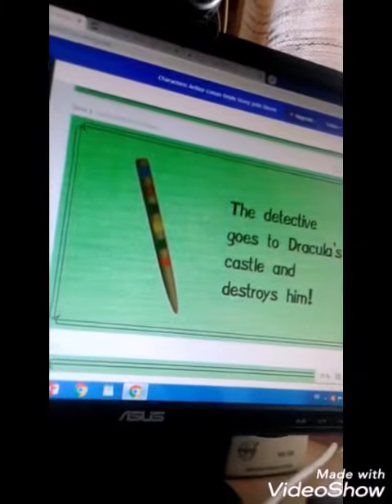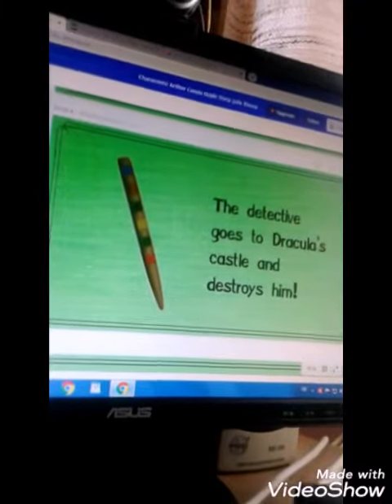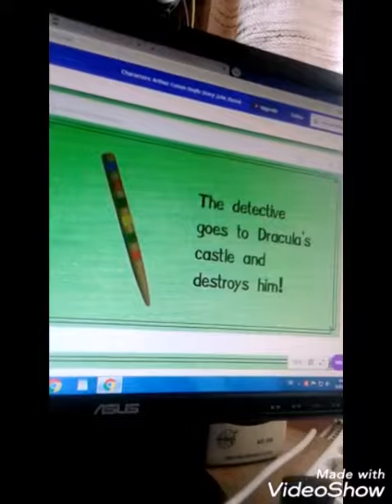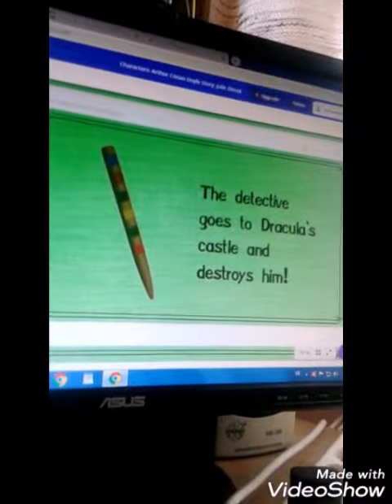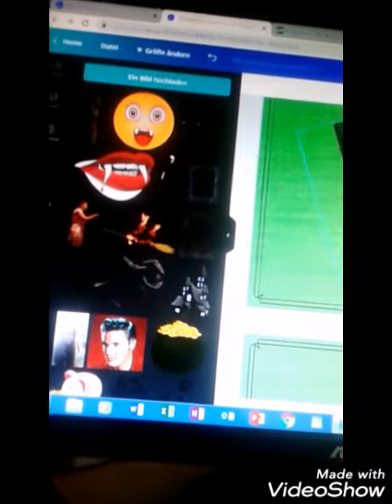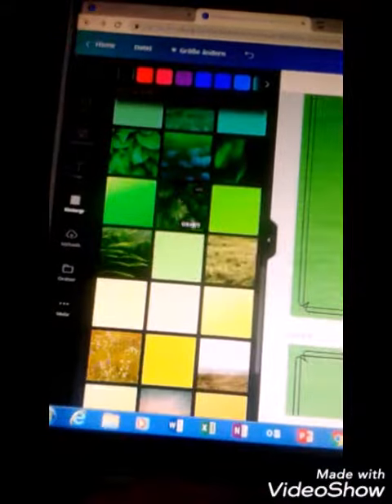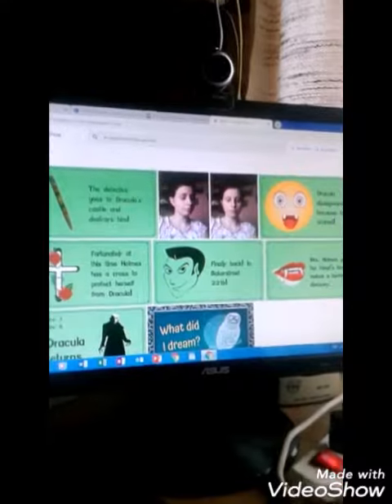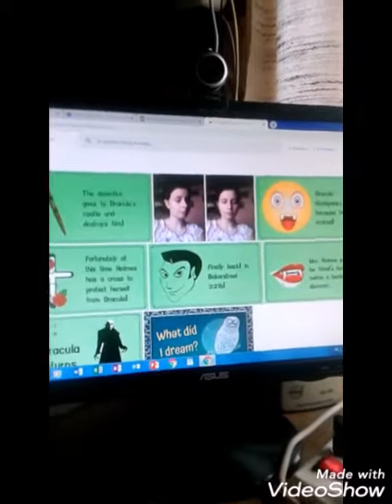Behind the scenes of Sherlock Holmes!! VLOG